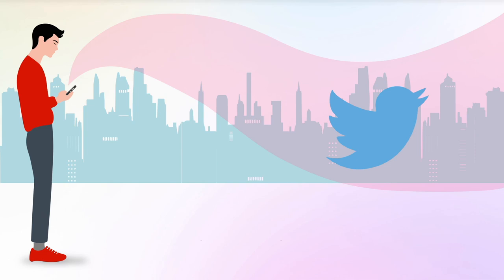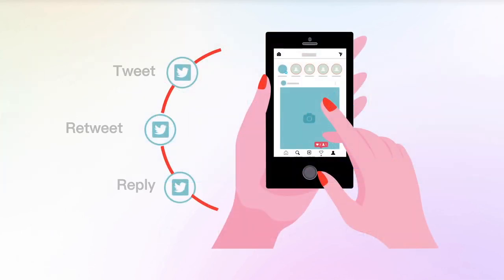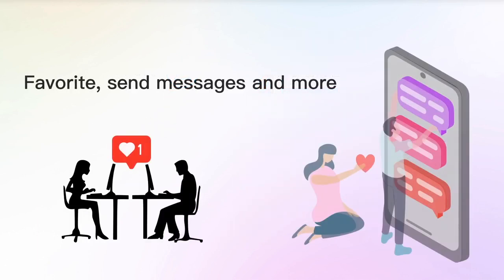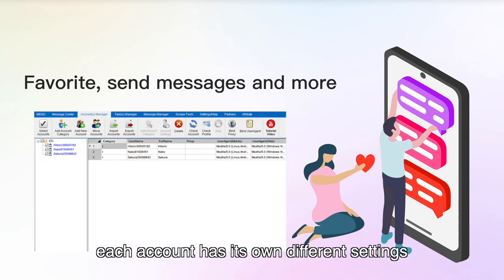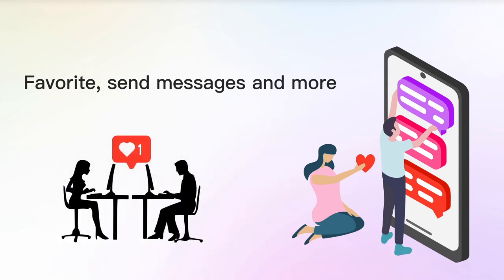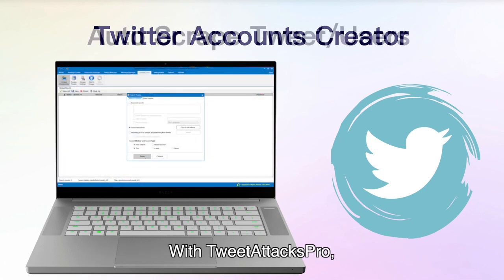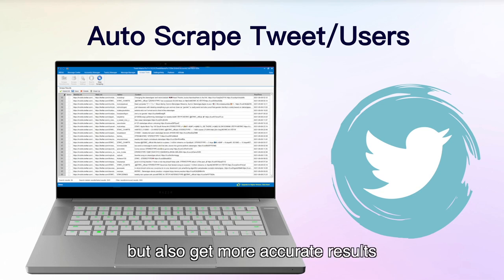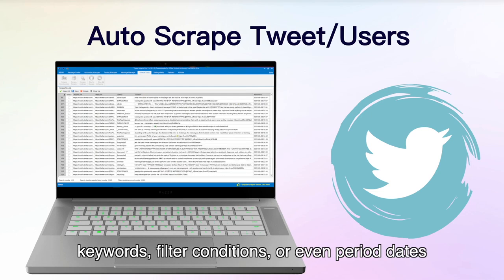TweetAttacksPro - manage multiple Twitter accounts | gain followers | register accounts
is a all-round tool that can automatically do what(everything) we can do & hardly can do on Twitter. All operations of this software are carried out in strict compliance with the twitter API.